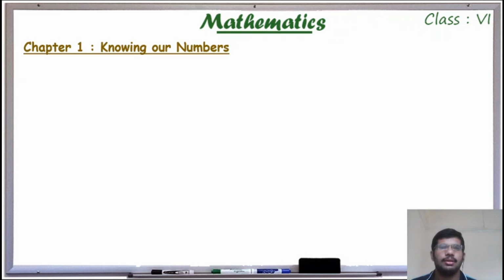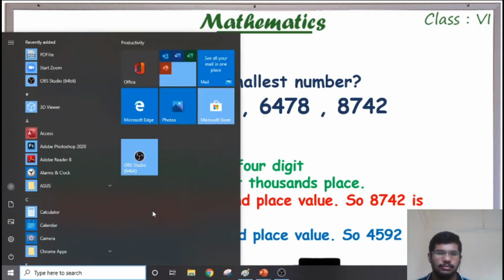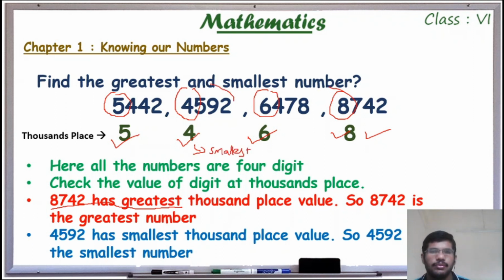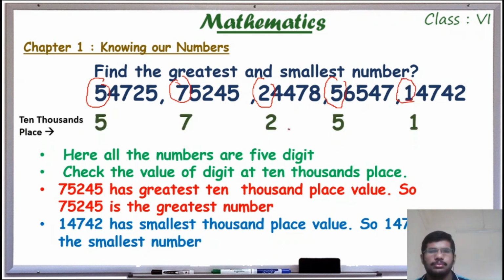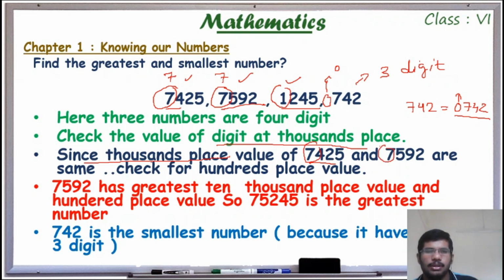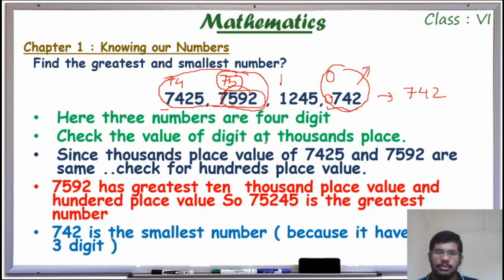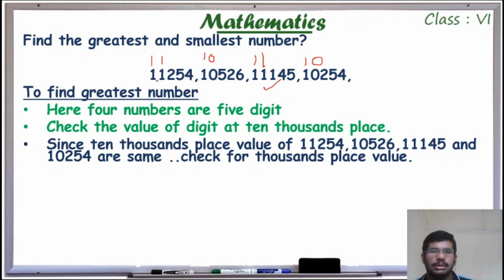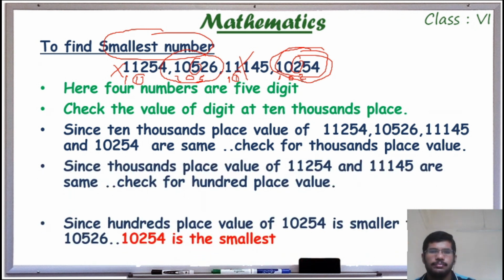STMCS - Class 06 - Maths - Session 2